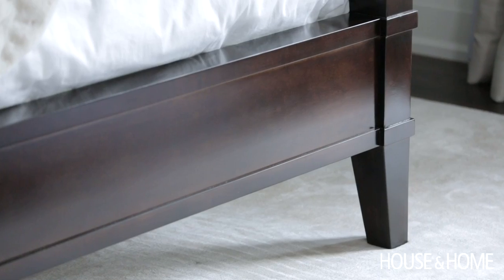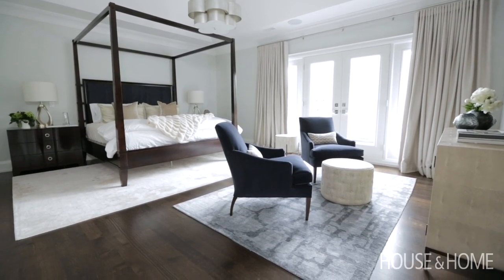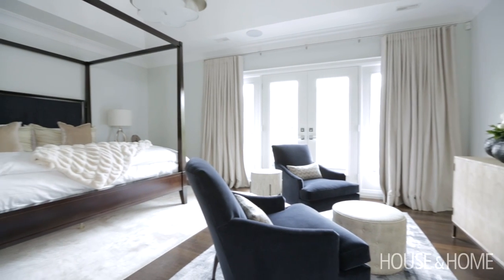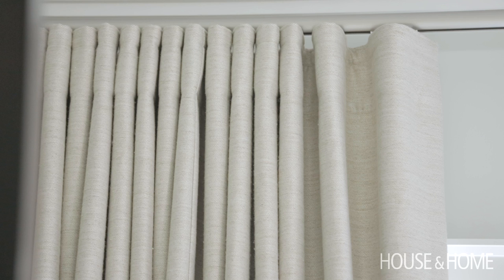Interior Design — 3 Timeless & Elegant Bedroom Design Ideas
Designer Jenna Cadieux goes into detail about decorating three sophisticated bedrooms; a master suite, a teenage girl’s bedroom and a boy’s bedroom. See how she brought serenity to each space and get bedroom design ideas for your own home.

For the master bedroom, Jenna used a handsome, dark wood canopy bed and matching side tables to ground the the light-filled room. An intimate seating area is sectioned off with an area rug, while beautiful, soft textures help create a relaxing oasis. The teenage girl’s bedroom is mature with a neutral palette and subtle feminine features like floral drapes and an abstract painting. In the boy’s bedroom, charcoal grey furnishings and a round sisal rug set a masculine tone. Since the room is small, Jenna replaced side tables with a desk to create a cozy study nook.